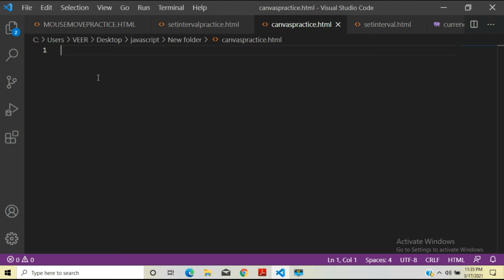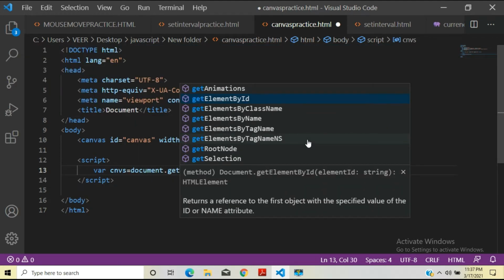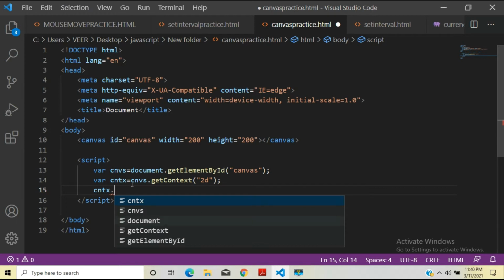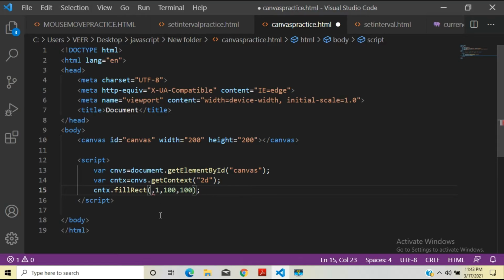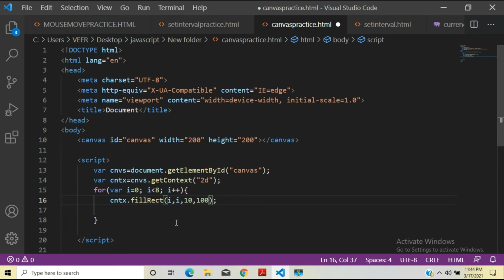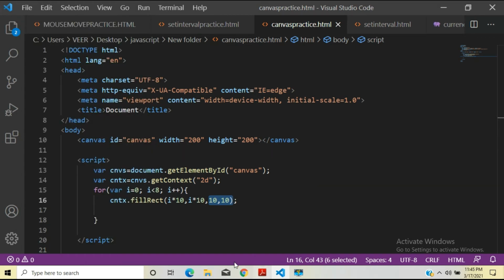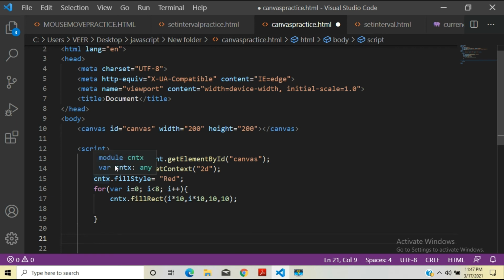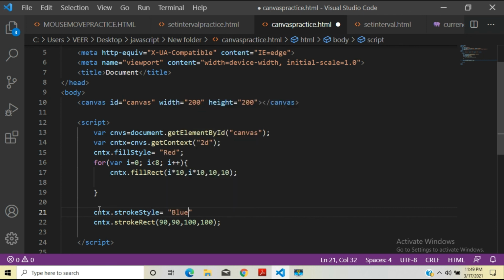Part 22: Draw Pictures in JAVASCRIPT using CONVAS element of HTML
In this video I have shown that how you can draw pictures in JavaScript using Convas element of HTML and How to change the color of the pictures.